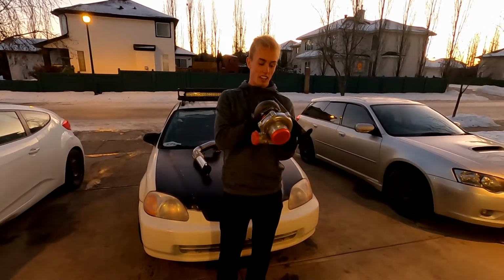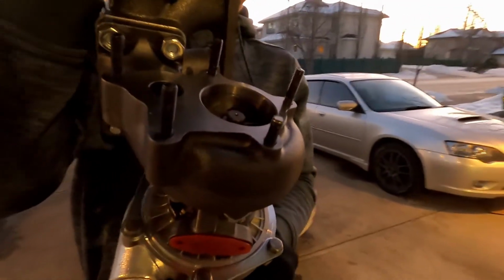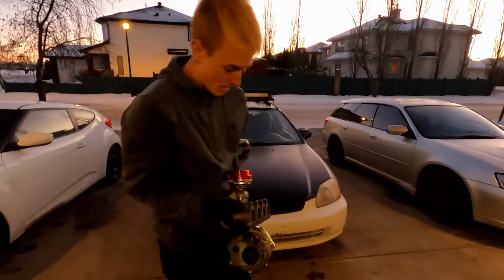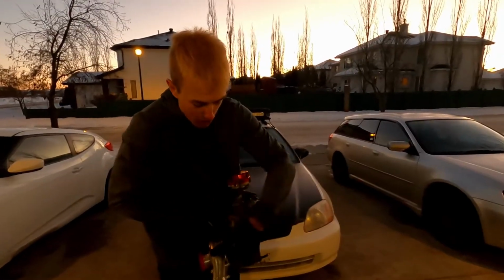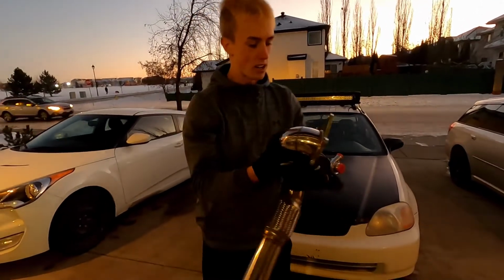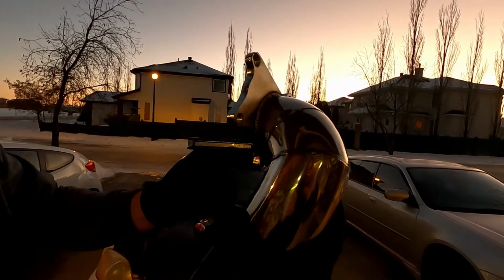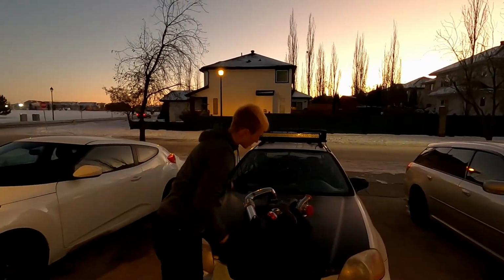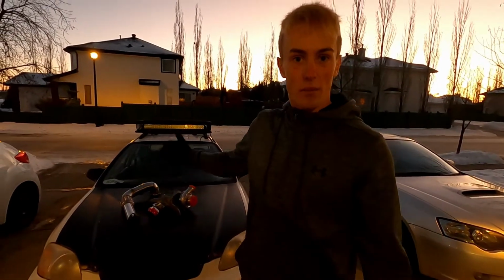Why NOT to buy EBAY TURBO Parts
In this video I show you why you may not want to buy Ebay turbo parts / an Ebay turbo kit.  My kit was pieced together will all Ebay parts except for the wastegate which was from Amazon.

1996 Honda Civic Hatchback D16Y7 SOHC (Single Cam)   "CivRocket"